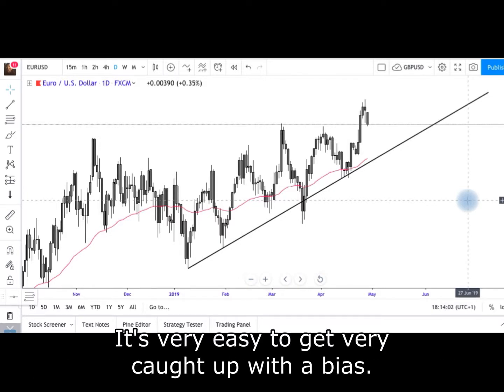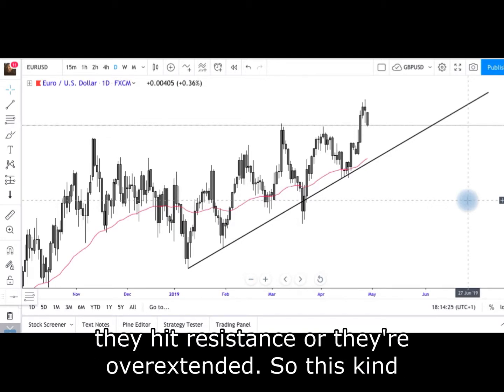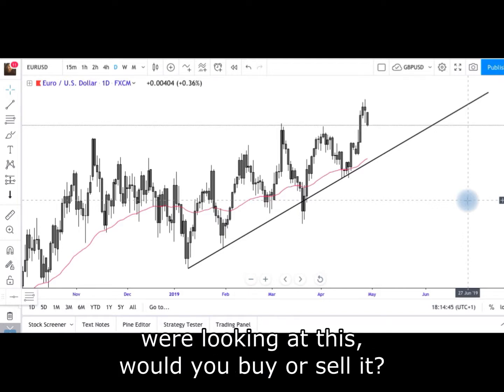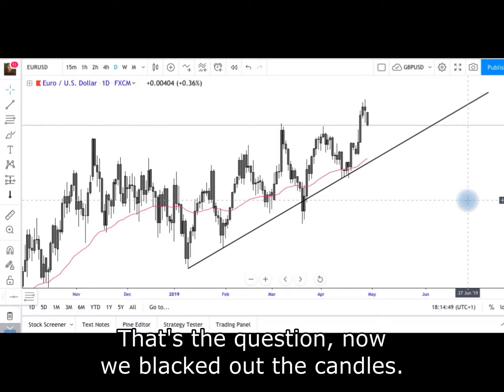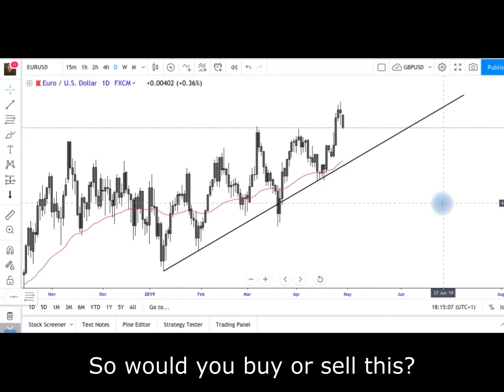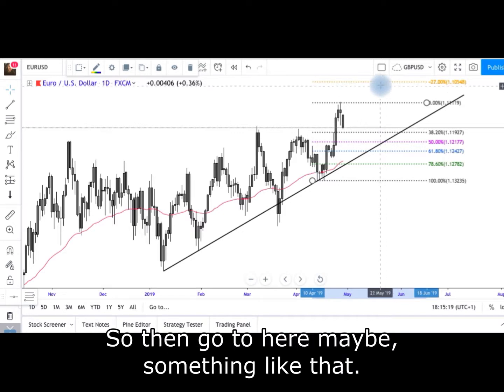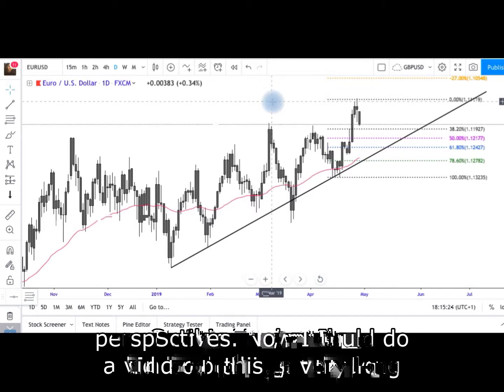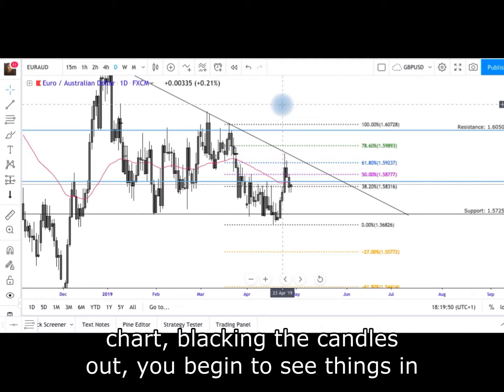The Beginners Guide to Day Trading Strategy 📚🍏 (Working in 2024) technic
Ebook :Guide to Trading, Tools and Tactics ,Principles of a trader,and Trading Gold
forex trading,
trading forex,
what is trading forex,
forex line trading,
trading with forex,
best forex trading plateforme,
how does forex trading work,
how to avoid tax trading forex,
is forex trading legal in nigeria,
is forex hard to learn,
does webell have forex trading,
mt4,
mt5,
day trading,
stocks marckts,
etf,
ftmo,
robinhood stock,
zerodha brokerage kit,
trade245,
iqcent;